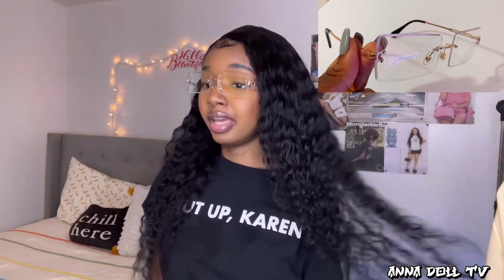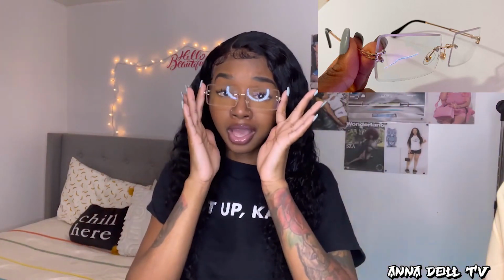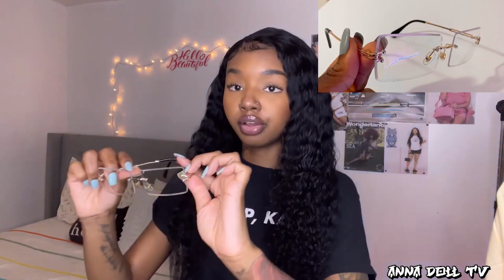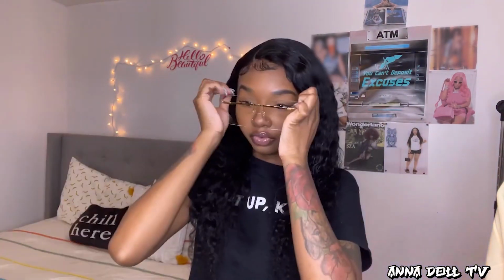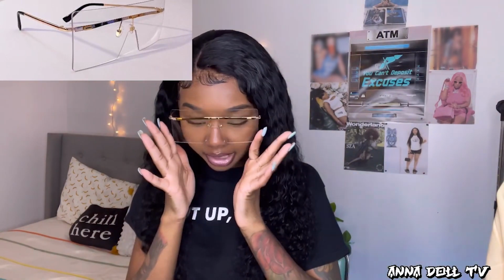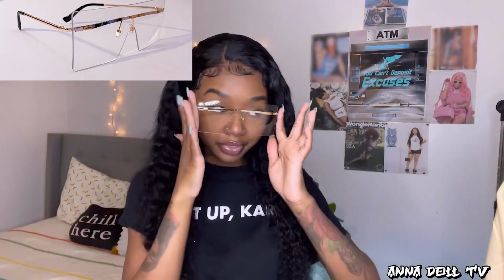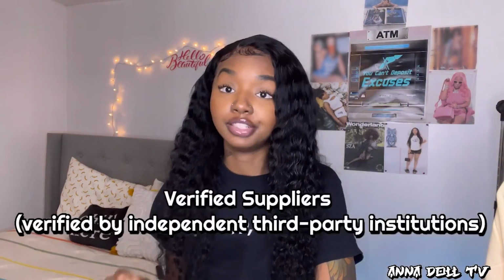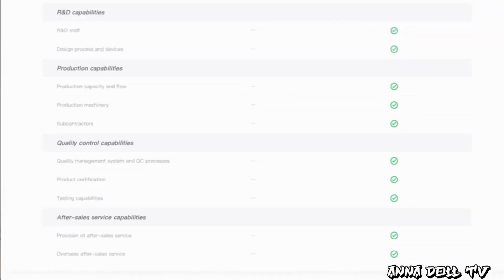Tips To Find Great Quality Products On Alibaba.com |+Product Review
My Business